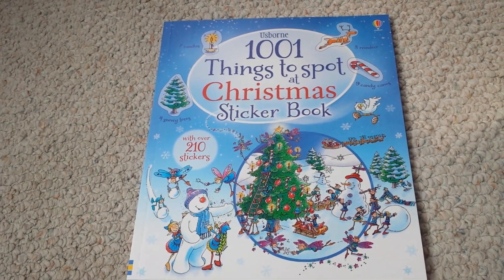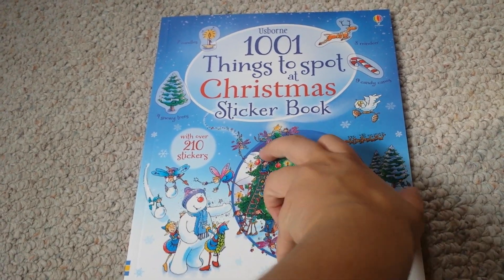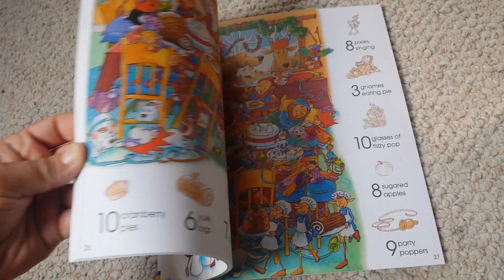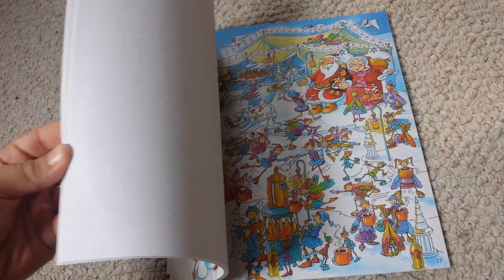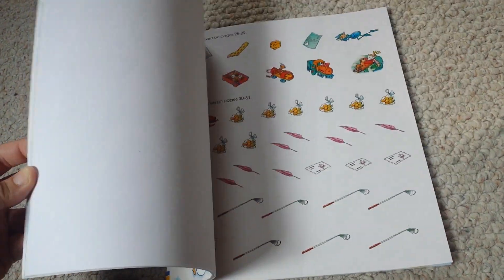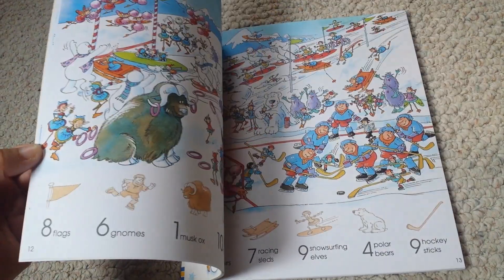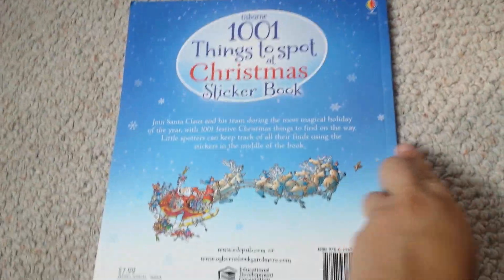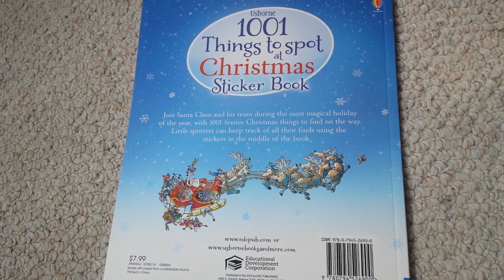Usborne-1001 Christmas Things To Spot at Christmas sticker book